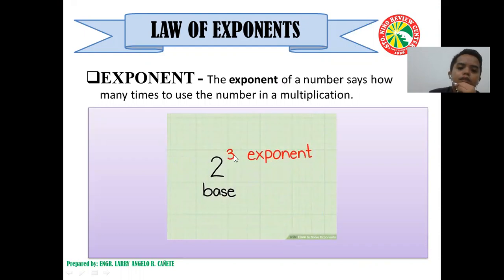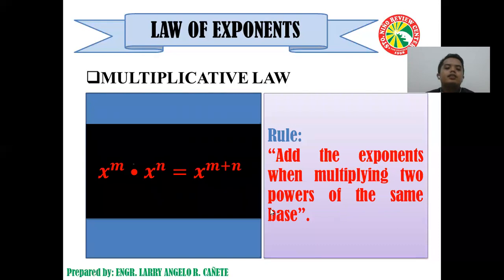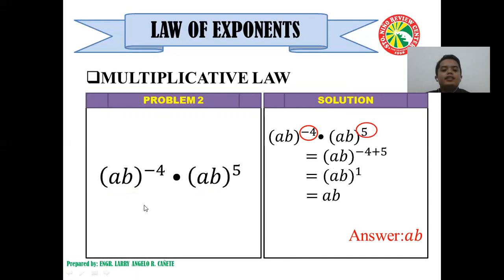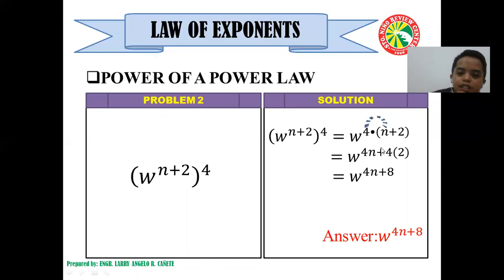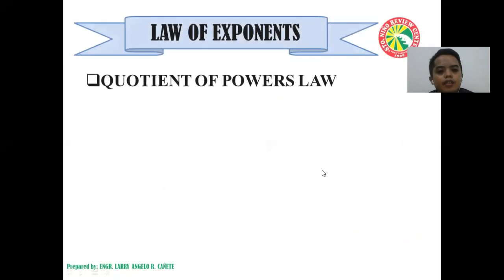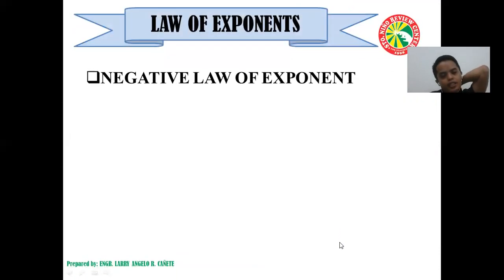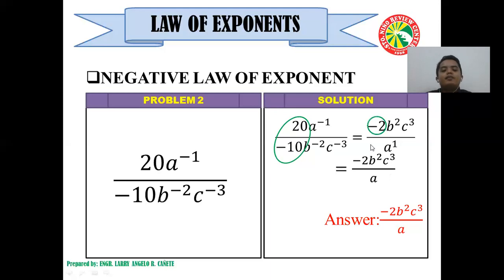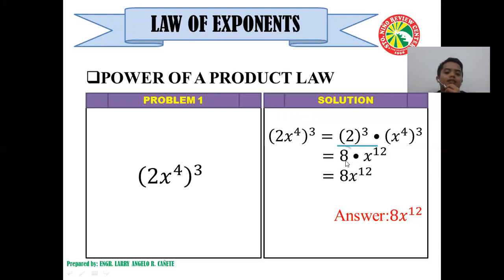Law of Exponents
This video contains the explanation of the laws of exponent with given examples.